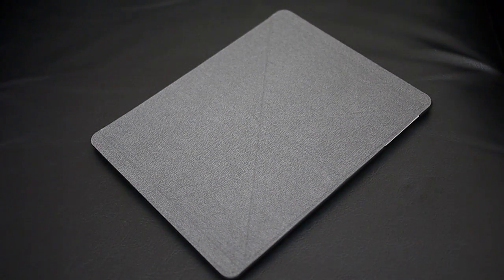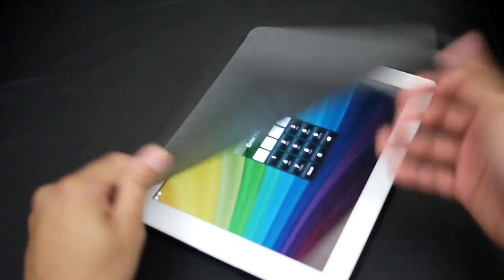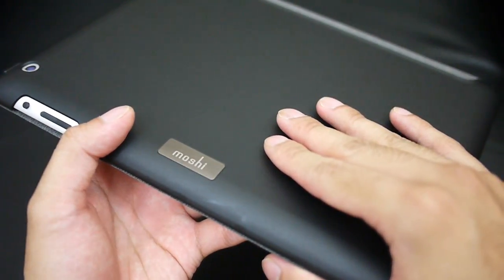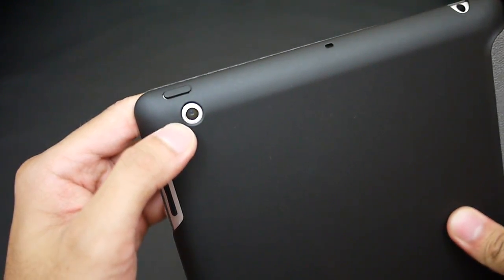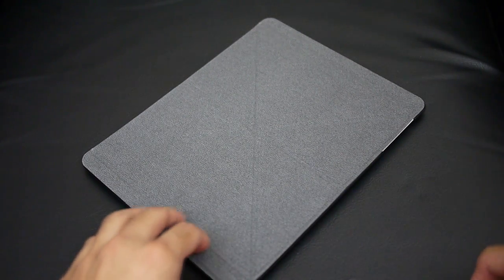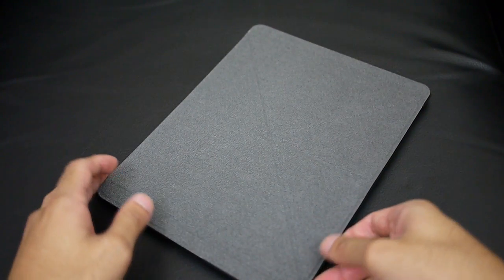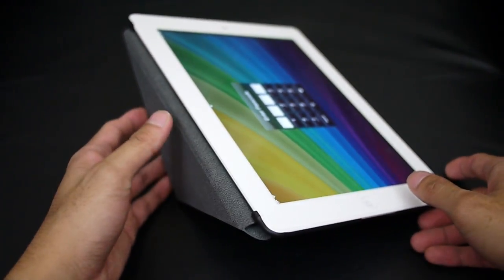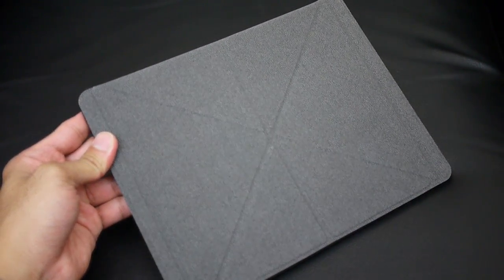Moshi iGlaze & Versa Cover for iPad hands-on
PhoneArena presents a hands-on video of the Moshi iGlaze & Versa Cover for the iPad.